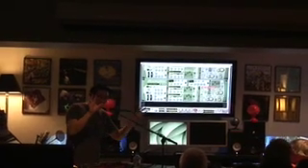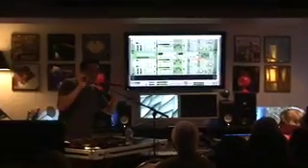Reason Users Group NYC Event 1_6.2.09 w/Peff - Malstrom Signal Flow Spread thru Filters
Reason Users Group of NYC_6.2.09@Dubspot NYC with Peff